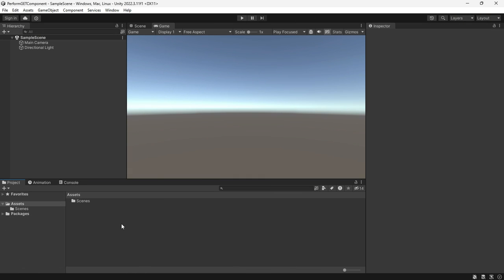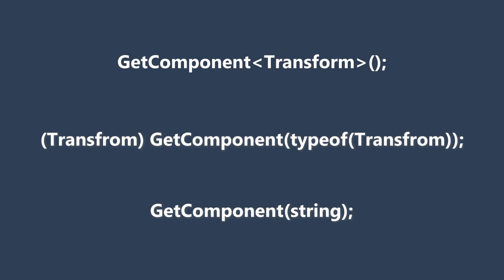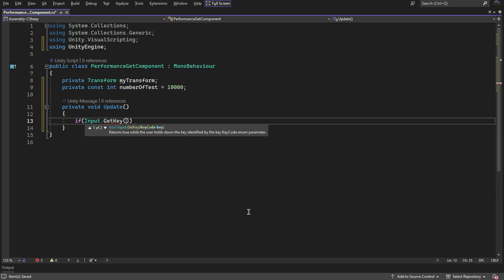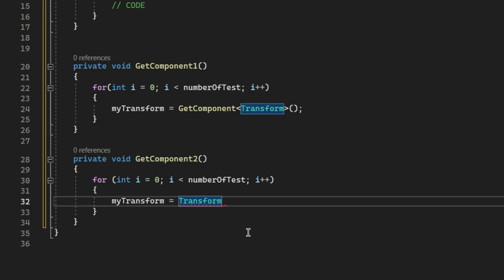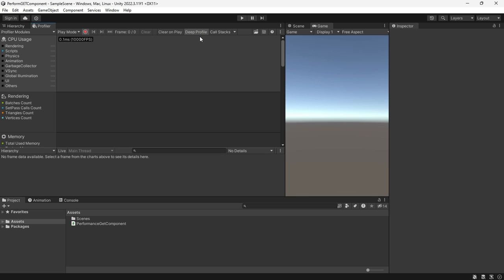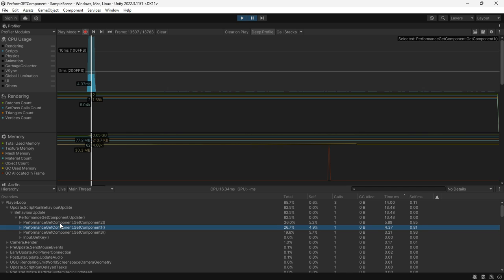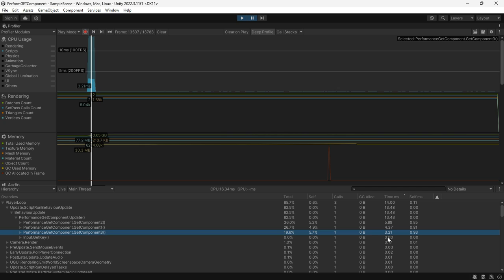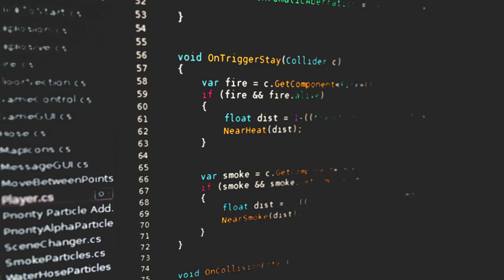THIS is the best way to Get Component ! - Unity Optimization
Do you want to Optimize your game? Don't you know where should you start? Okay, this is the fastest way to improve your Code and Performance. In our games, we all end up with hundreds get components, in this video you will learn what is the best way to use them and get the maximum Performance.
Remember using the Get Components in the Update function is not a good idea always store them before games start running in the Start or Awake Function.